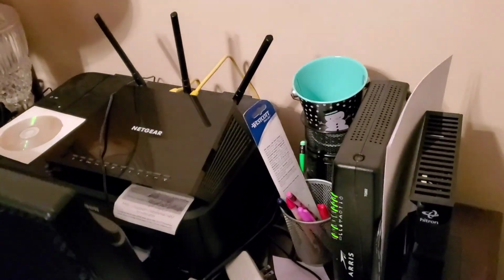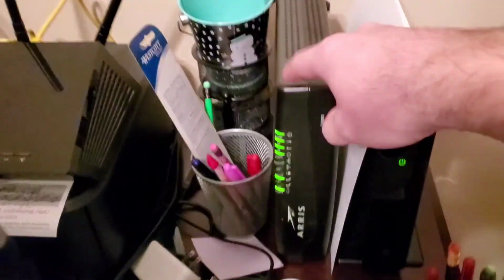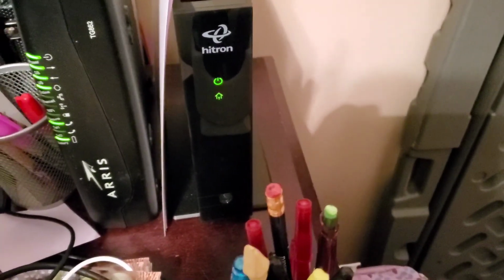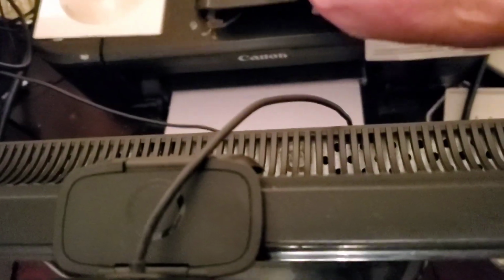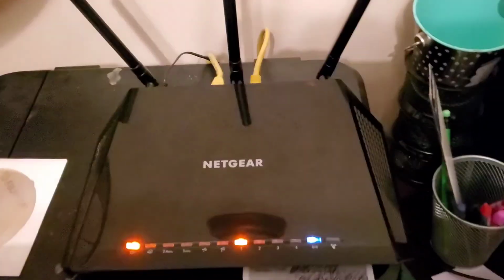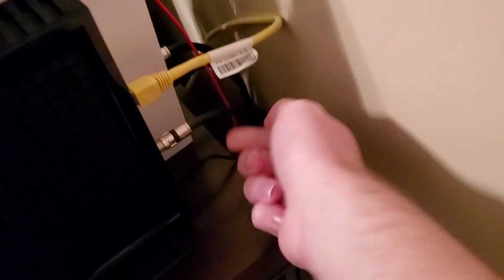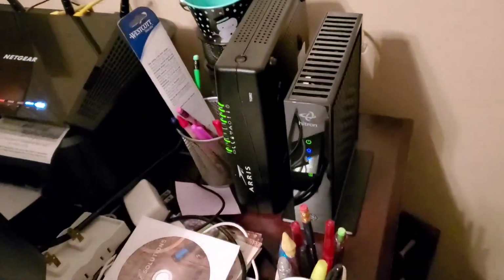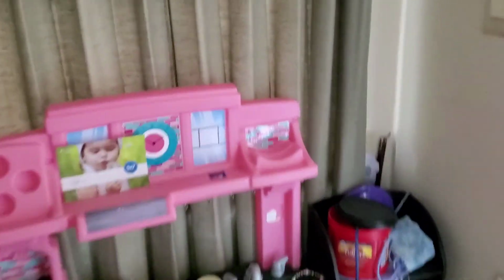The Struggle With Our Routers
Honestly Hitron routers are not as good as you think, the WiFi has been constantly dropping to where it keeps restarting the router, therefore we have a Netgear router for WiFi instead and the WiFi is turned off from the Hitron router! The problem was the bandwidth was not good enough and the speeds were too slow so I kept thinking maybe the routers were overheating, but I didn't know which one to be exact so I unplugged both the Hitron and Netgear routers, the Arris router doesn't have to be unplugged because it's for LAN Line or VOIP use only! Turns out the cable line running to the Hitron router was loose and after that we haven't had another problem so far yet! What a waste of time figuring this out but it is what it is! Anyways after this video I said the next video was gonna be a startup of our outdoor ceiling fan well something ended up happening y'all will see on the next video!

***Social Media (If links or usernames don't work check the recent video in case of username changes)***